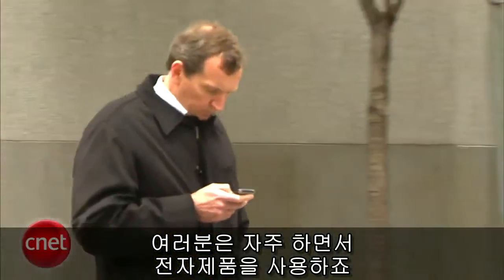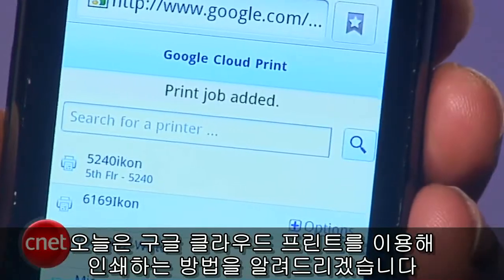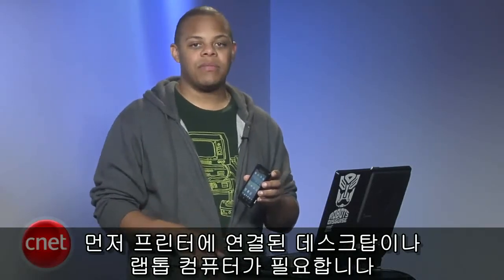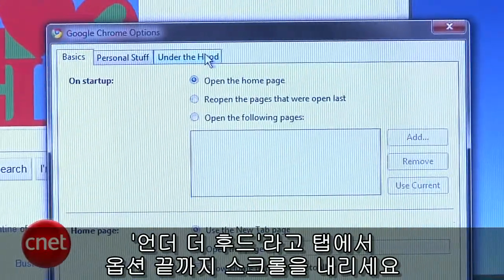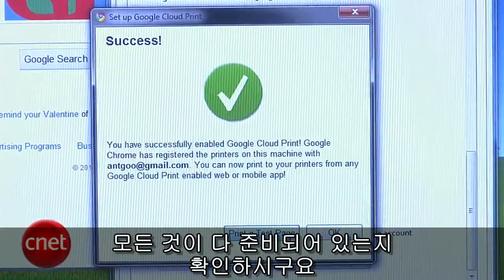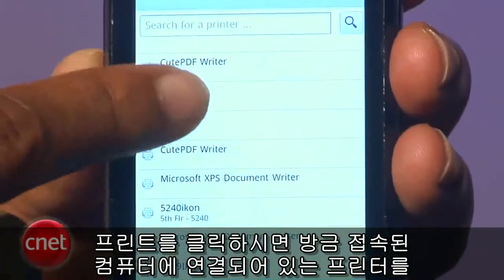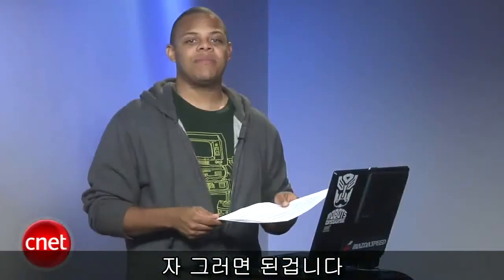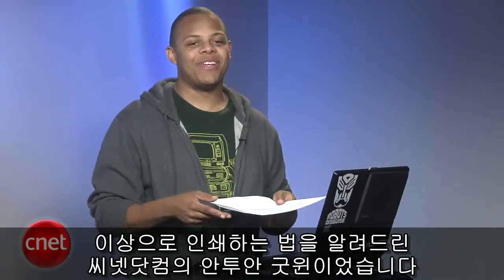클라우드 프린터로 스마트폰 인쇄 쉽게하기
미국 IT전문미디어 씨넷TV는 '구글 클라우드 프린트(Google Cloud Print)'를 이용해 스마트폰으로 인쇄하는 방법에 대해 소개했다.

씨넷TV에서 말하는 인쇄 방법은 이렇다. 구글 크롬9 혹은 베타 버전을 실행 후 브라우저 우측 상단에 있는 렌치 아이콘을 클릭하면 옵션 탭이 보이는데 이것을 클릭하면 크롬 옵션이라는 창이 뜨게된다.  그리고 고급 옵션 탭에서 스크롤을 끝까지 내리면 구글 클라우드 프린트로 접속하는 영역이 나온다. 본인의 구글 계정으로 클라우드 프린트에 접속한 후 테스트페이지 인쇄 버튼을 클릭한다. 이후 스마트폰에서 GMail 모바일 사이트로 접속해 프린트를 원하는 e메일을 선택하고 상단 액션바의 화살표 버튼을 클릭하면 프린트 옵션이 나타나게 된다. 그리고 프린트를 시작하면 접속된 컴퓨터를 통해 인쇄가 시작된다.

이런 방식으로 구글 도큐먼트 인터페이스에서도 프린트가 가능하고 다수의 컴퓨터를 구글 클라우드 프린트 계정에 추가할 수도 있다.